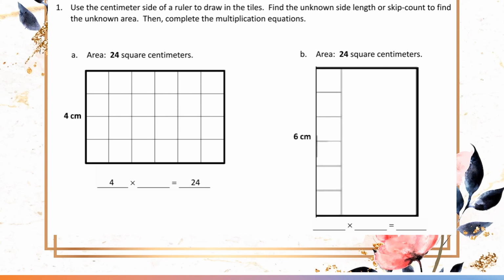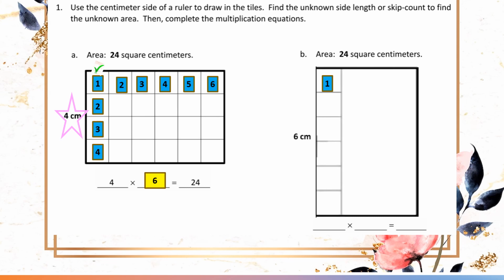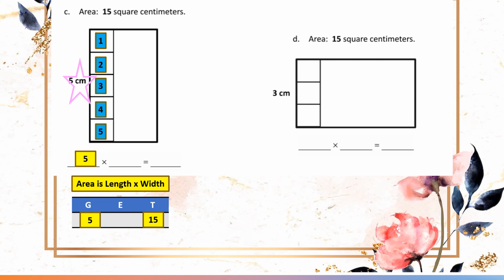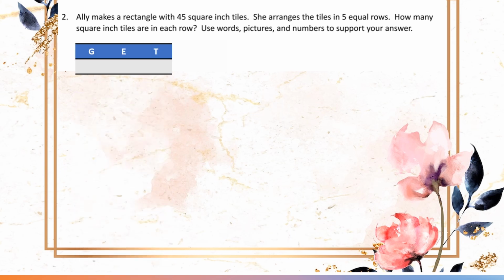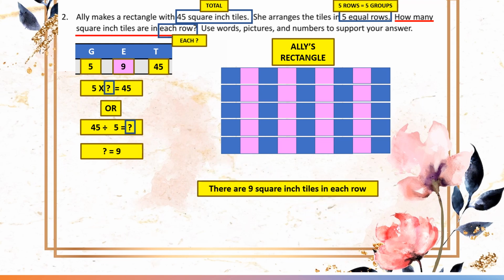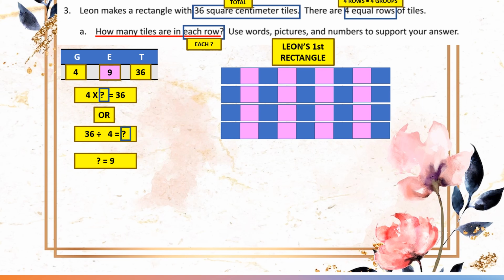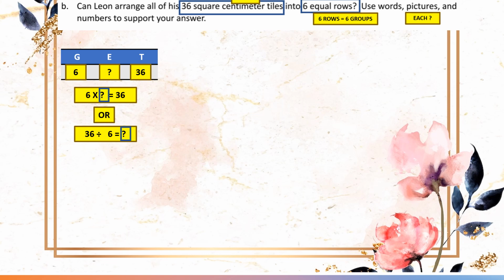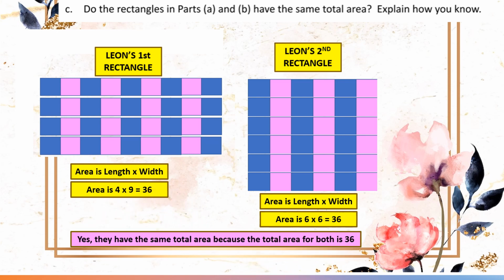GREAT MINDS EUREKA MATH GRADE 3 / 3RD GRADE MODULE 4 LESSON 2